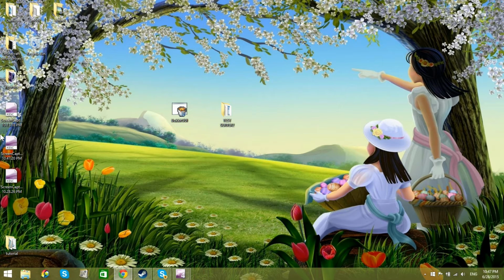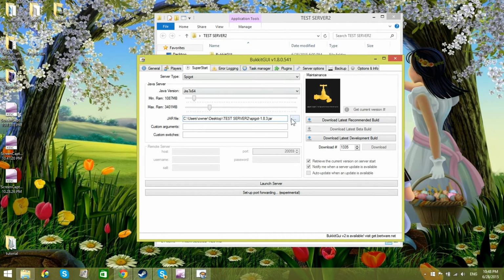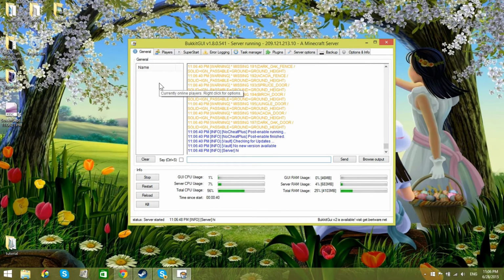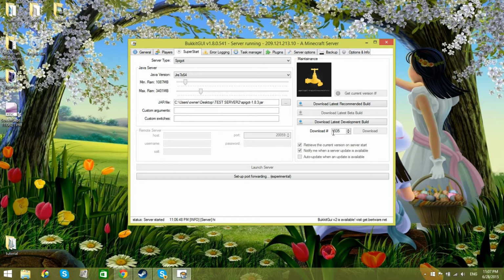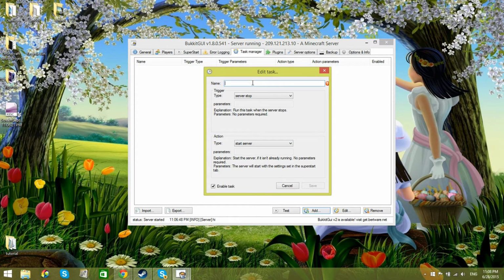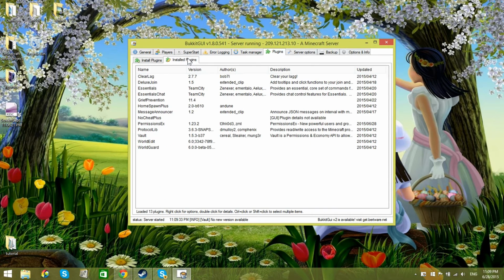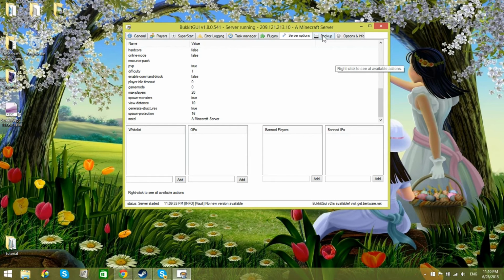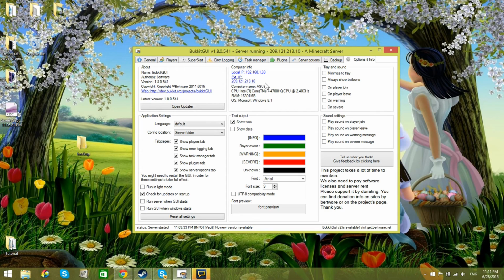How to Use BukkitGUI for any Minecraft Server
Important downloads

Additional Link